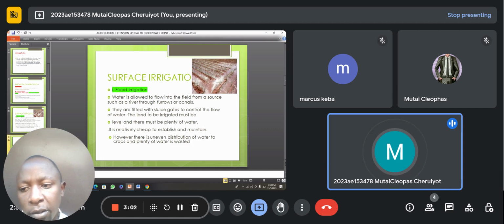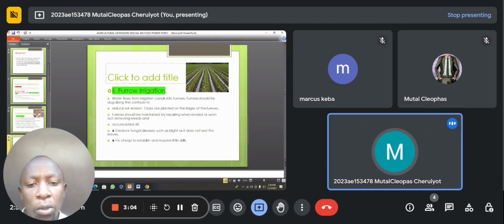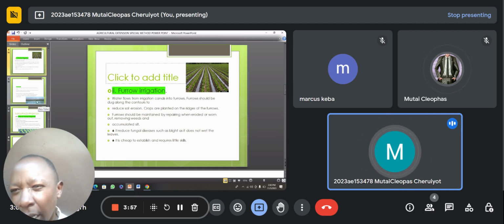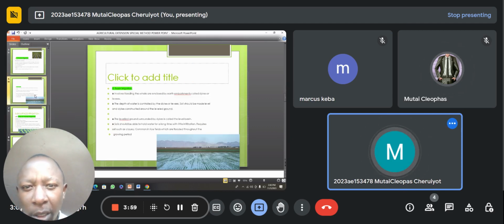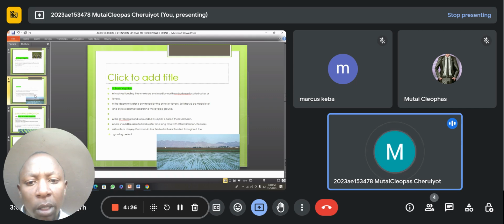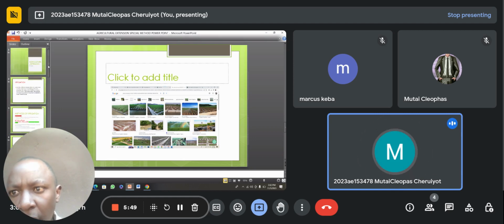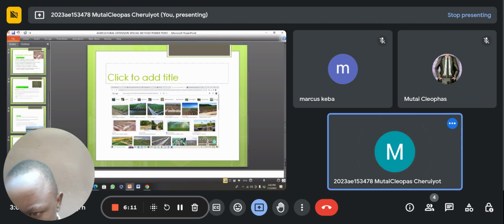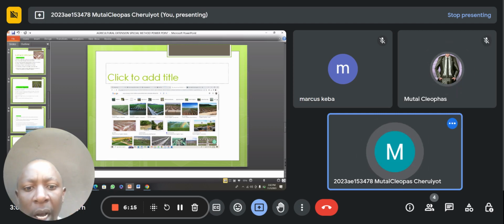Introduction to Irrigation Methods